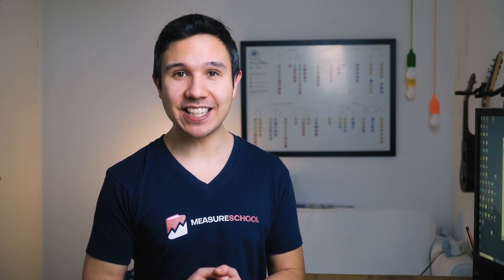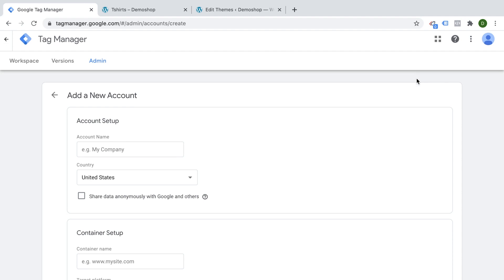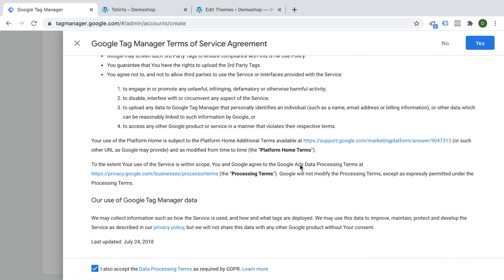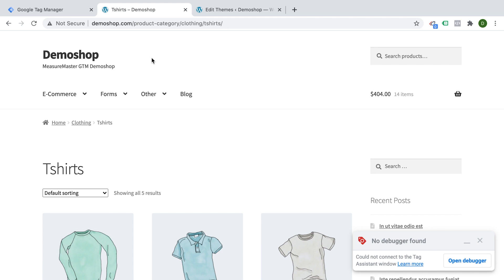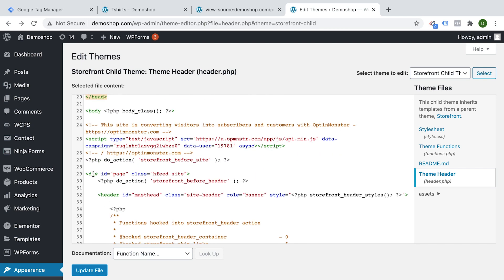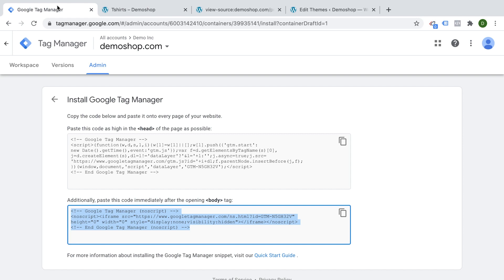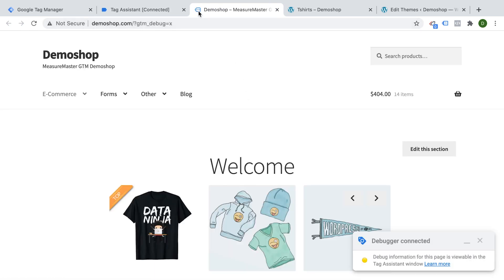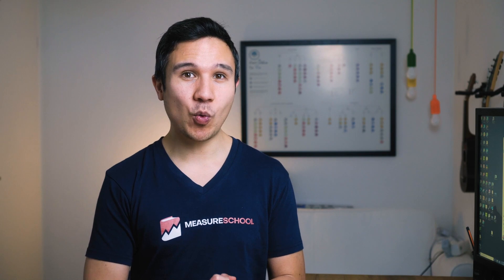2023 Google Tag Manager for Beginners Tutorial - Lesson 2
In this second lesson in our beginner series, we will create a Google Tag Manager account and install GTM onto our website.

OUTLINE:
00:00 - Intro
0:45 - Create a Google Tag Manager Account
3:06 - Installing GTM onto a Website (WordPress Method)
6:17 - Testing by Inspecting Your Page
6:35 - Testing with Tag Assistant
8:03 - Testing with New GTM Preview Mode